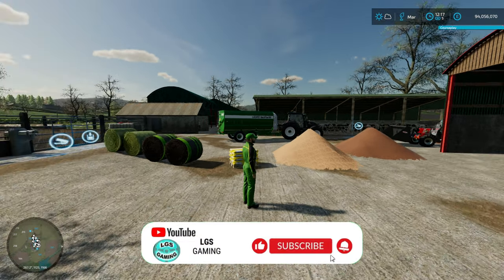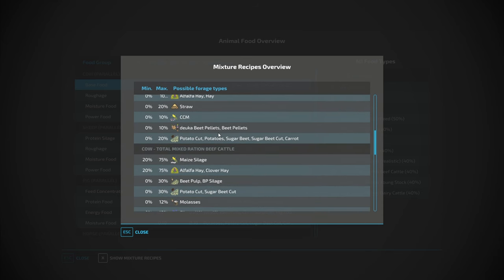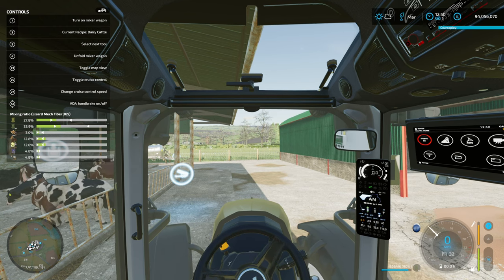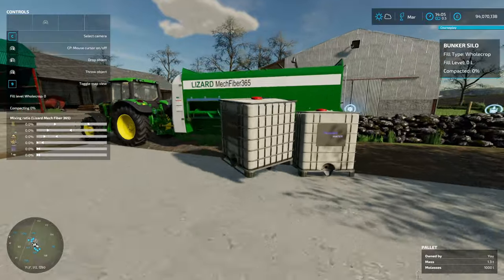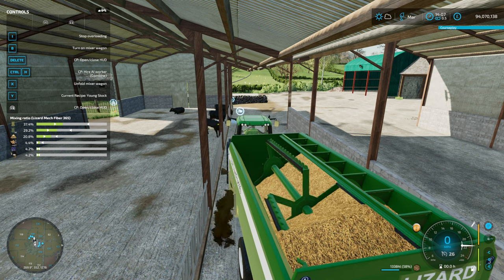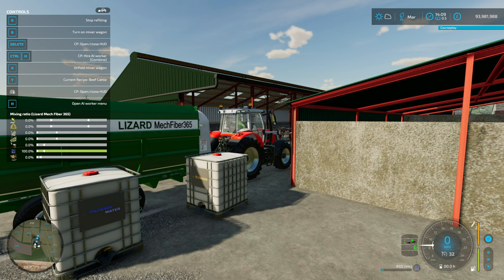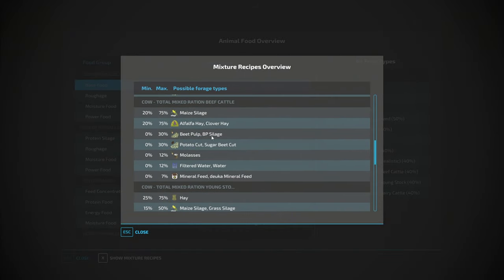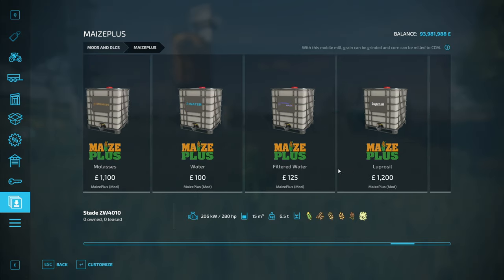FS 22 - HOW TO FEED COWS WITH MAIZE PLUS - HELPFUL GUIDES - COW GUIDE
In this video i am going to show you how to look after cows using the maize plus addon.

Thanks for taking your time to watch the video's, if you do enjoy them or have anything you'd like to comment to help me improve i would really appreciate it. I know my audio isn't the best right now but im working towards getting a new mic so any recomendations would be great.
Thank's again.
LGS